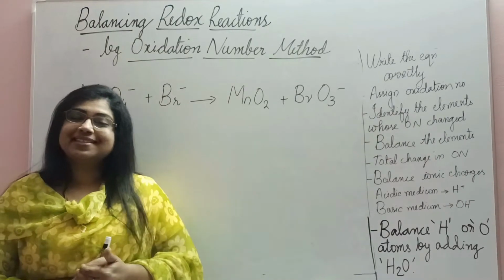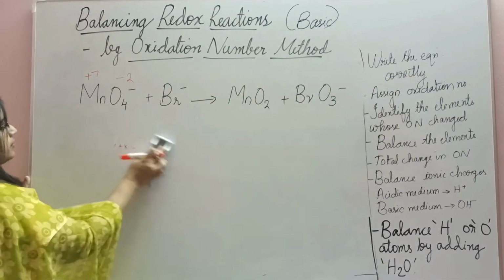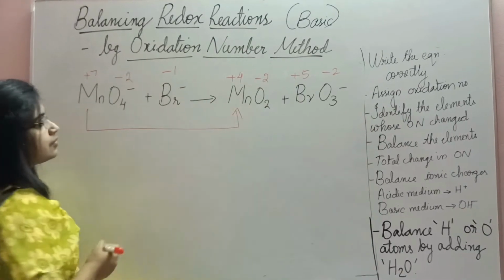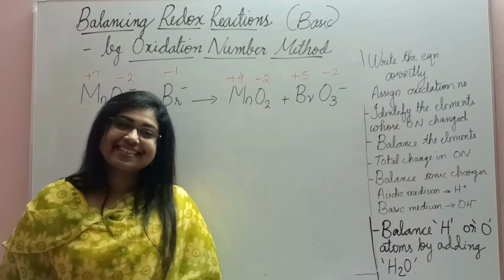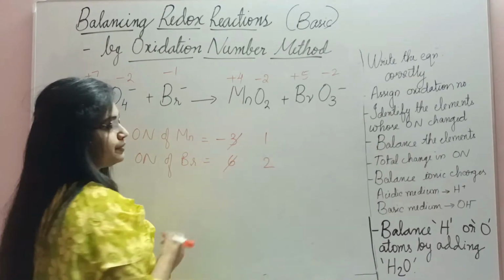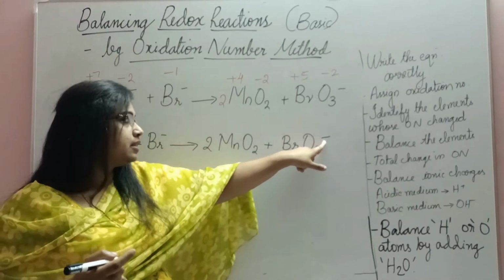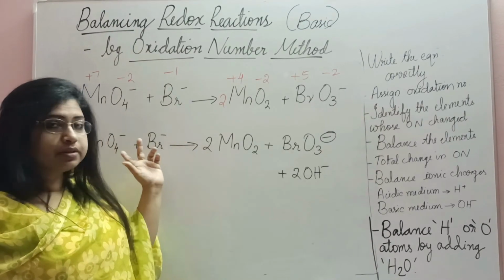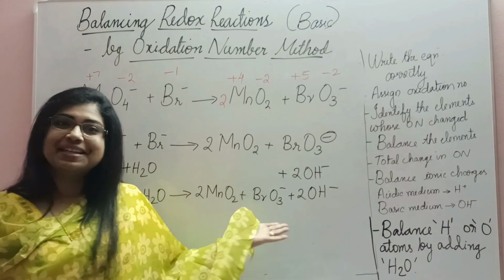Balancing Redox Reactions by Oxidation Number Method (Basic Medium)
CBSE/Class XI Chemistry/NCERT/Ch 8/Redox Reactions